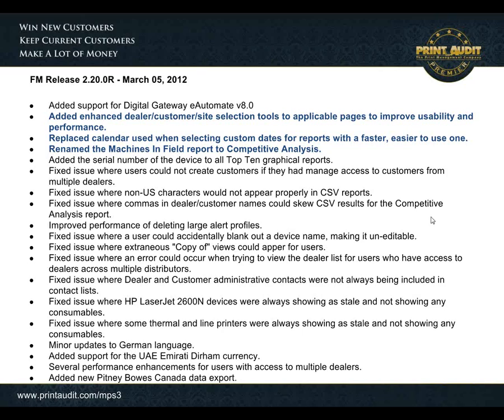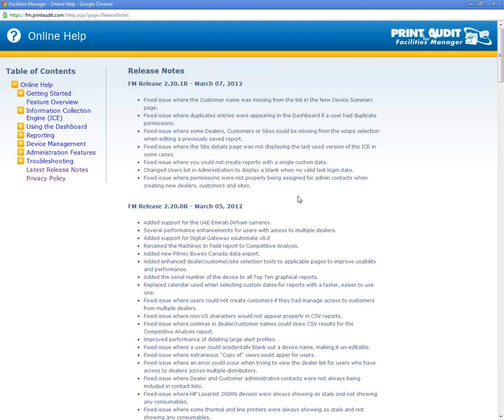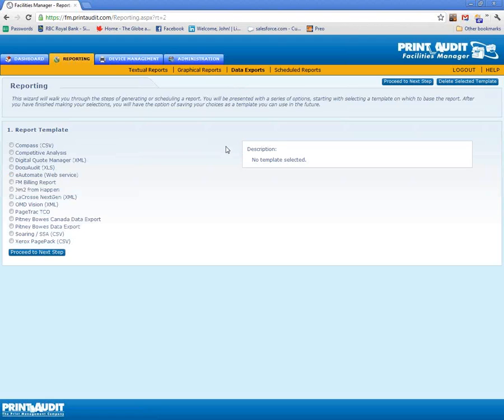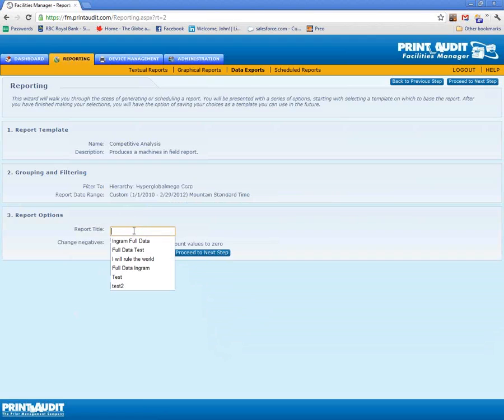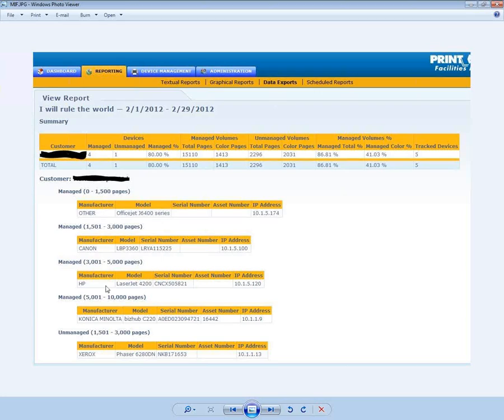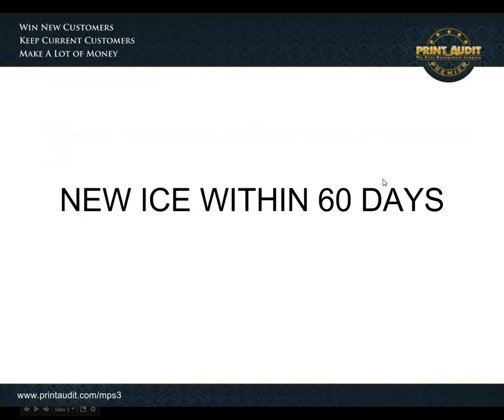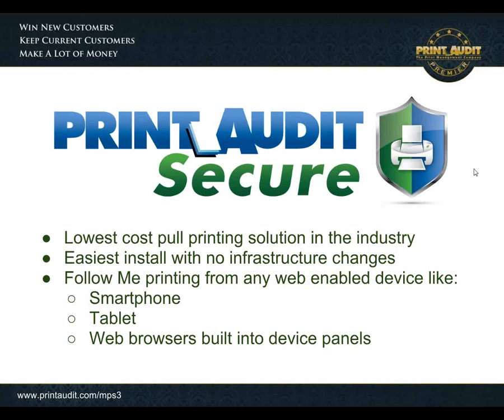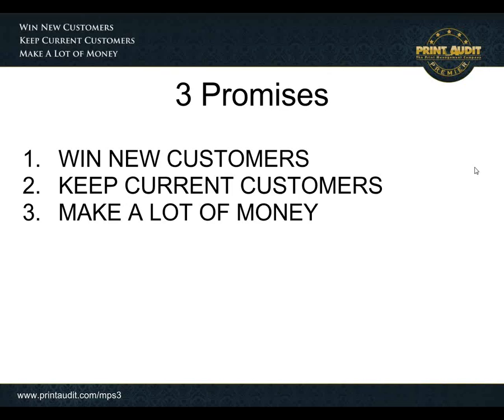Print Audit Adds Lightning to Facilities Manager with the Release of v2.20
Watch this video to learn about all the new exciting features and improvements to Facilities Manager 2.20.